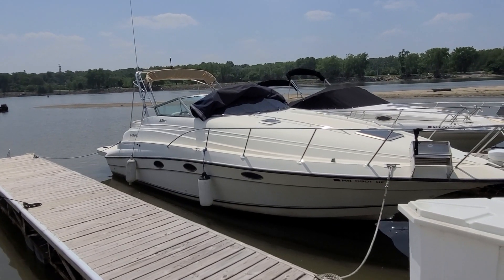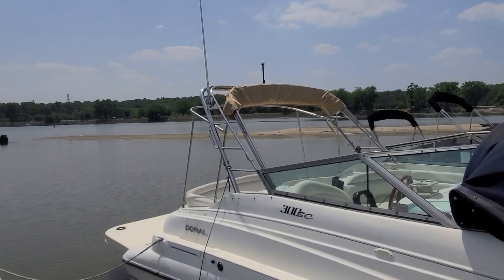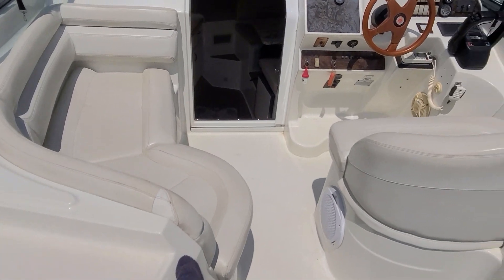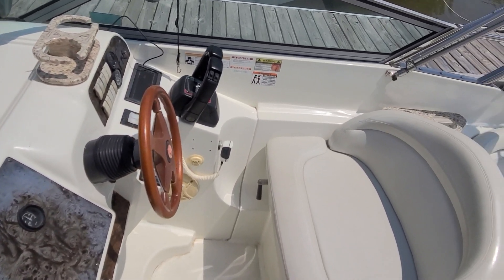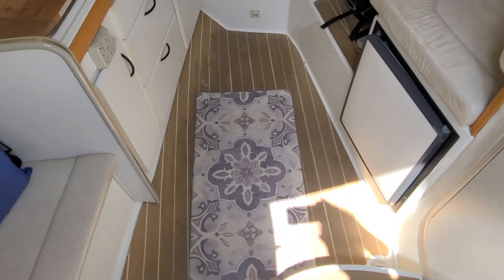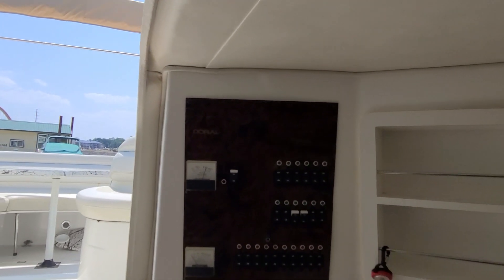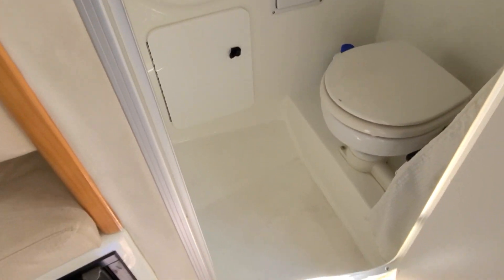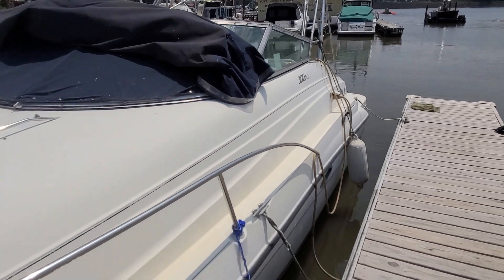Very Impressive Cabin on The Water! Explore this Doral 300 SC, a True Sport Cruiser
For Sale
1996 Doral 300 SC, Powered by Twin 5.7L LX MerCruisers.

Looking for a stylish and timeless boat with impressive features? Look no further than this 1996 Doral 300 SC. This boat is powered by twin 5.7L LX MerCruisers with 1500 hours on them, ensuring reliable performance on the water. Let's dive into the details of what makes this boat so special.

One of the first things you'll notice about the Doral 300 SC is its sporty styling and timeless look, which has stood the test of time. Its sleek lines and attention to detail make it a head-turner wherever it goes. But this boat isn't just about looks; it's designed with outdoor entertainment in mind.

The huge extended swim platform not only adds to the boat's visual appeal but also creates its own entertainment area. It provides ample space for sunbathing, relaxing, or enjoying water activities. Plus, it offers easy access into the cockpit, ensuring seamless movement throughout the boat.

Speaking of the cockpit, you'll find a large amount of seating available, perfect for hosting friends and family. The cockpit wet bar with a refrigerator makes it convenient to prepare and serve drinks while enjoying the open waters. This boat truly understands the importance of outdoor entertaining.

Moving into the cabin, you'll be impressed by the thoughtfully designed layout. The forward bed offers a comfortable sleeping area, while the side dinette provides a cozy space for meals or relaxing. The large galley is equipped with a refrigerator, stove, and microwave, making it easy to prepare meals during your boating adventures.

The mid cabin is easily accessible and spacious enough to accommodate two adults comfortably, making overnight stays on the water a breeze. The cabin also features air conditioning and heat, ensuring a comfortable climate regardless of the weather. The interior flooring has been updated with "Nu Teak" flooring, adding a touch of elegance to the space.

With good headroom (6 feet plus) and a noticeable 10'2" beam, the cabin feels open and inviting. Whether you're seeking relaxation or seeking shelter from the elements, the cabin of the Doral 300 SC has you covered.

In terms of additional features, this boat comes equipped with a compass, depth finder, VHF radio, and spotlight for navigation and communication purposes. The Bluetooth stereo system allows you to enjoy your favorite tunes while on board. Other noteworthy amenities include a transom shower, built-in battery charger, full canvas enclosure, cockpit cover, and a windlass anchor.

To sweeten the deal, this boat will be water ready and includes essential accessories such as life jackets, mooring lines, fenders, shore cords, a beach ladder, and a BBQ grill. Everything you need to make the most of your boating experience is included.

For any questions or to set up a time to view the boat, please contact Zach Paider at River Valley Marine in Red Wing, MN.

Don't miss out on the opportunity to own this impressive 1996 Doral 300 SC. With its sporty styling, spacious cabin, and abundant features, it's a boat that offers both comfort and excitement on the water.

Zach Paider
Brokerage Manager